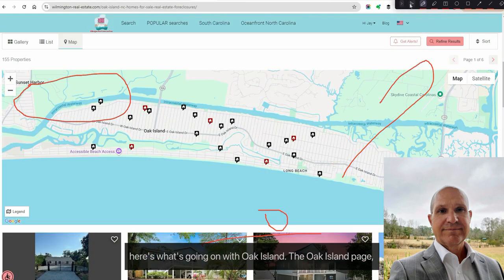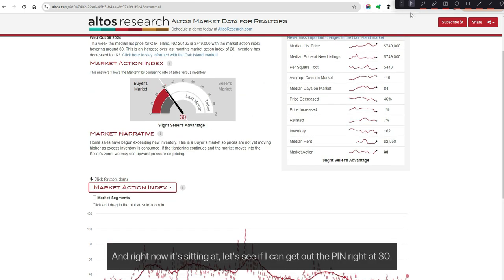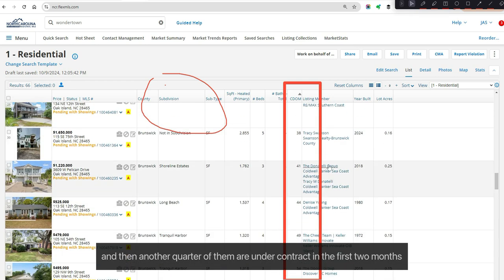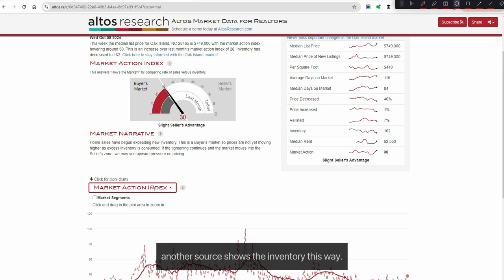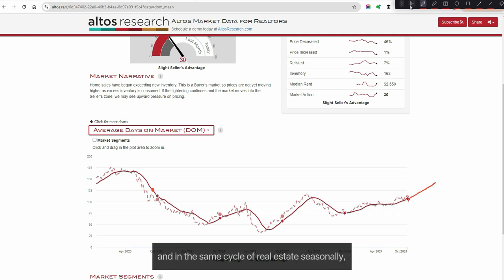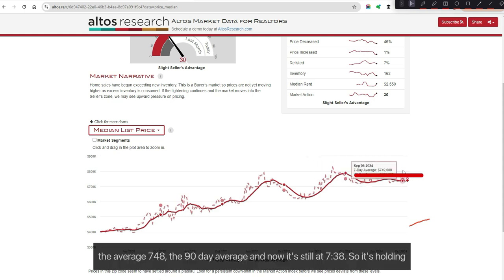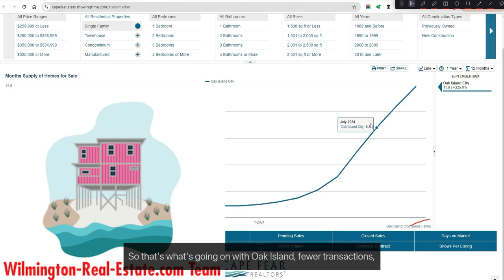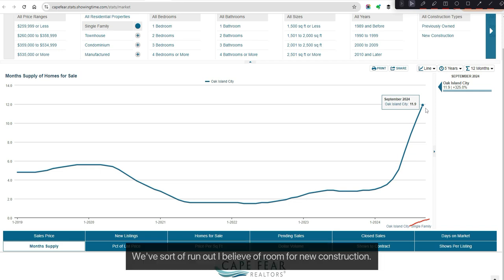Oak Island NC Real Estate Market Update 2024--what happened?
What happened with the 2024 Oak Island real estate market? What figures to go down in the next few months for Oak Island homes?  There was a 19% decrease in the # of sold homes (home sales) and the market action index did hit a low of 28 at one point.  More explanations and details in the video.